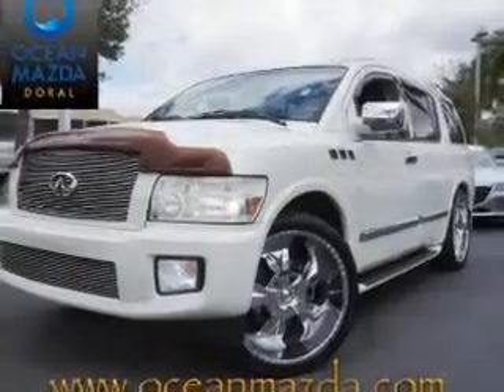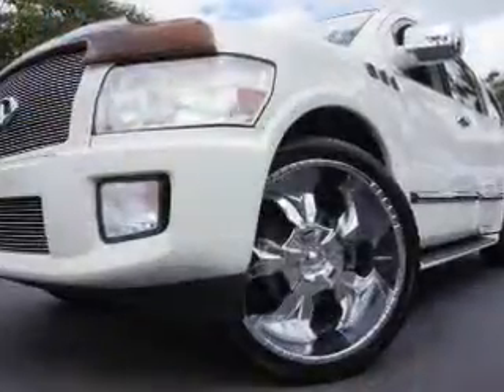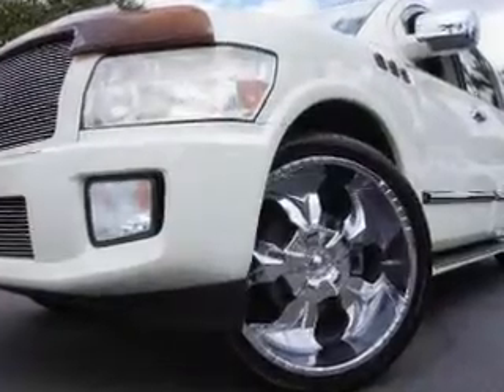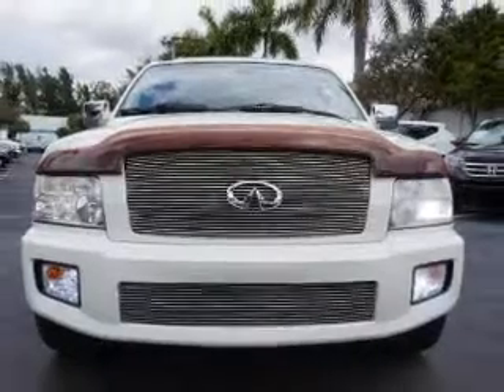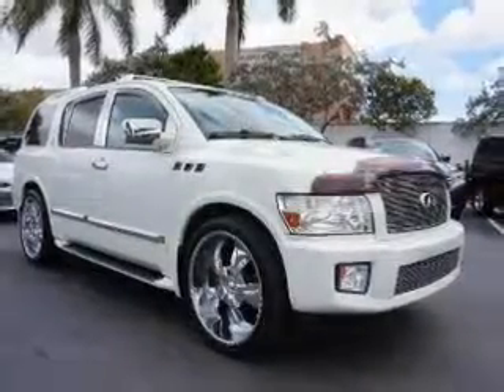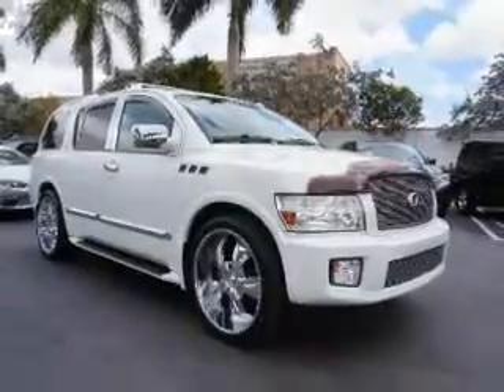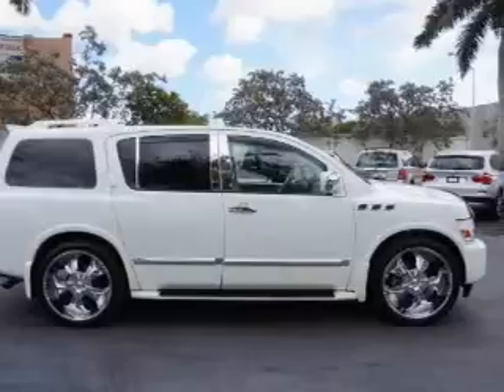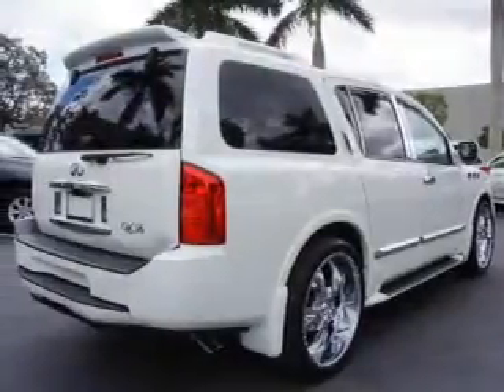2007 Infiniti QX56 - Miami FL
Year: 2007
Make: Infiniti
Model: QX56
Trim:
Engine: 5.6 liter 8 cylinder 32 valve
Transmission: 5-Speed Automatic
Color: Tuscan Pearl
Mileage: 78000
Address:
9675 N.w. 12th Street